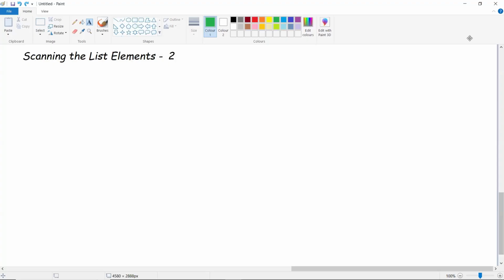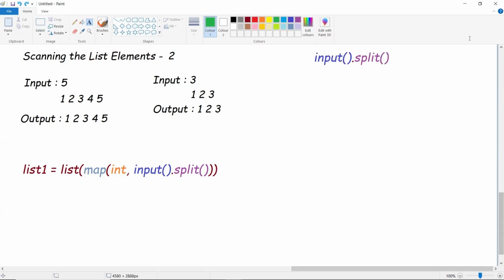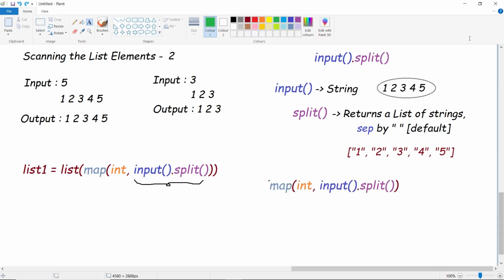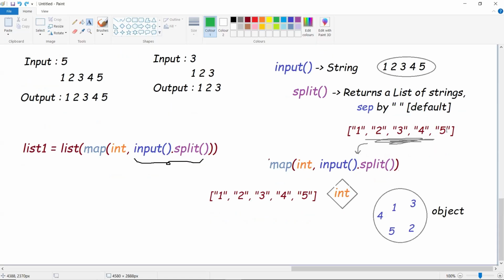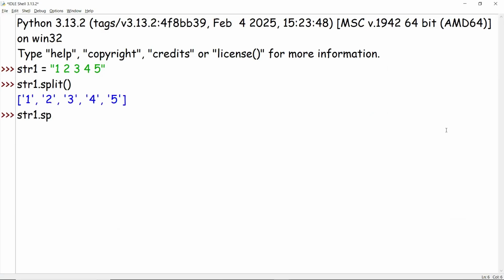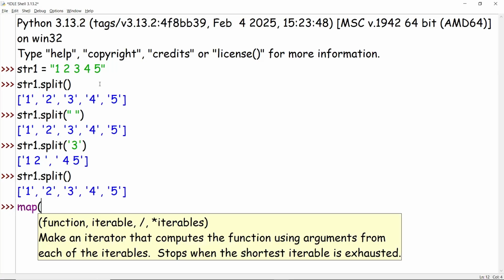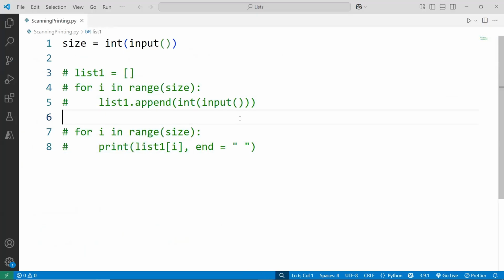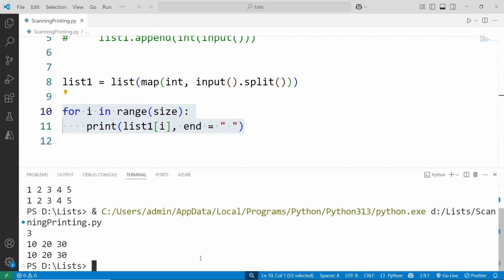#18 Tutorial - 18 | Scanning List Elements - Map | Approach - 2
In This Video:
✅ Scanning List Elements - Append()  Approach - 2

Next Video:
Learn about Sum of Elements in the List